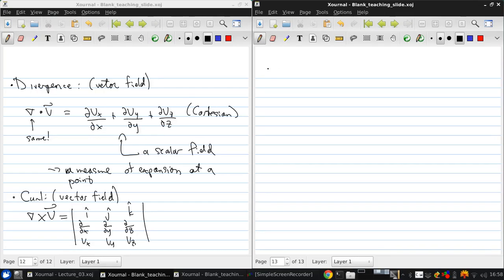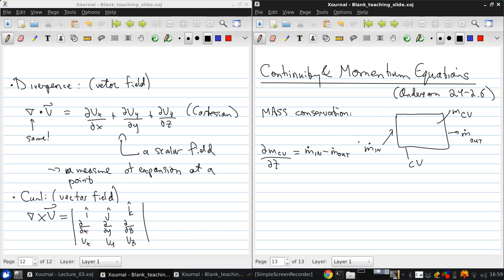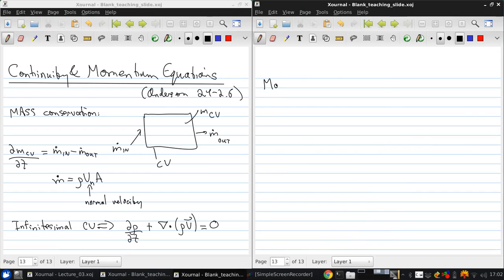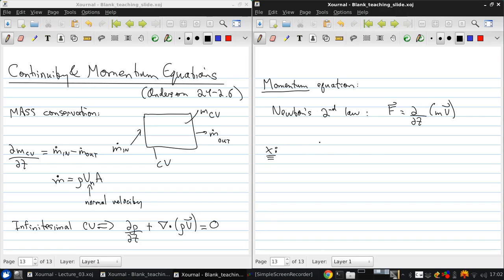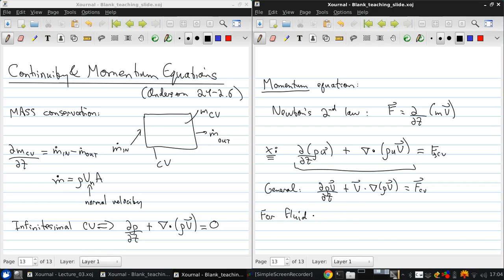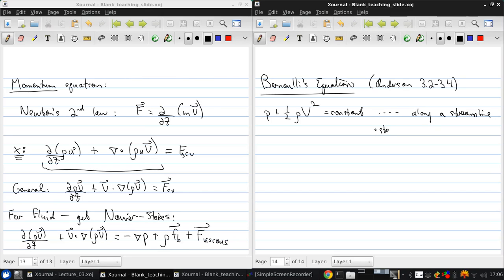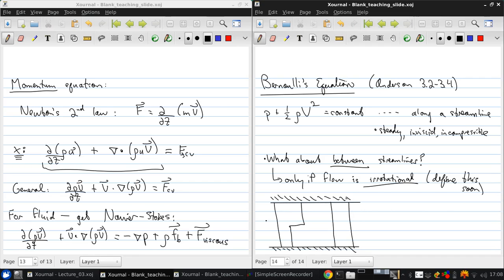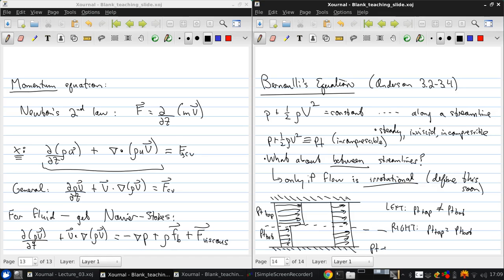University of Windsor 06 94 370 Lecture03 part07